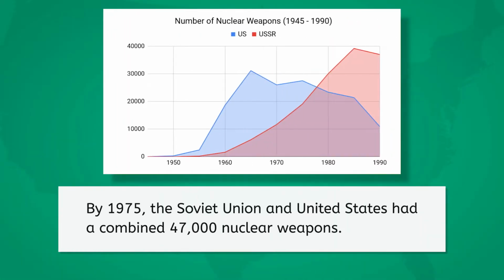The Atomic Bomb - Hiroshima, Nagasaki, and the Start of the Cold War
How did the atomic bomb reshape global history? In this high school social studies lesson, students will explore why the U.S. used the atomic bomb in World War II, the global response to its use in Japan, and how its development influenced the Cold War. This lesson is part of MiaPrep’s U.S. History course.